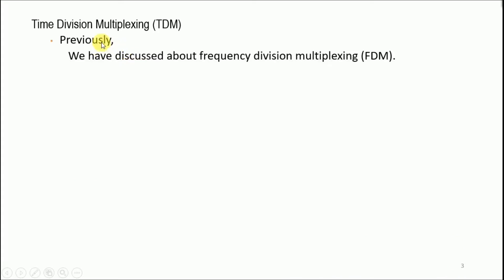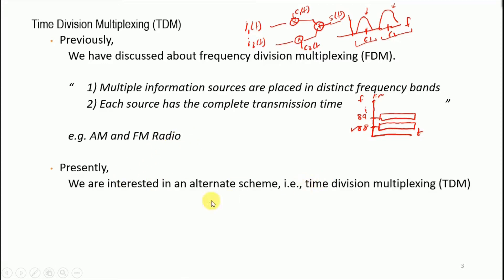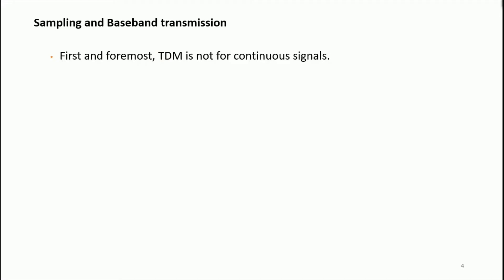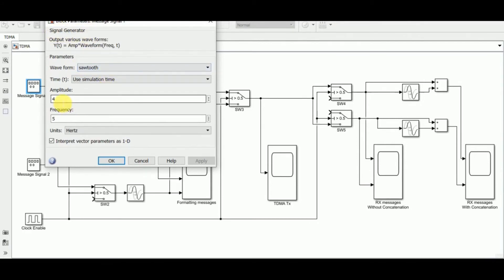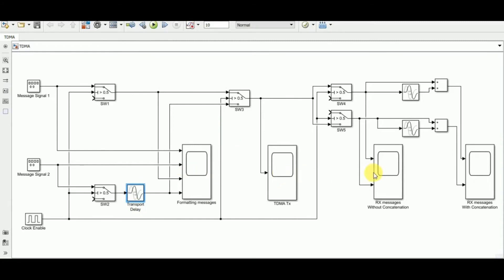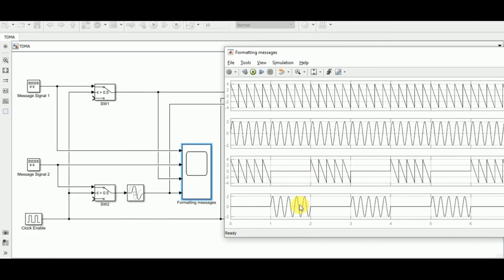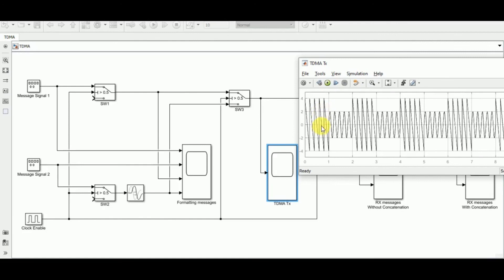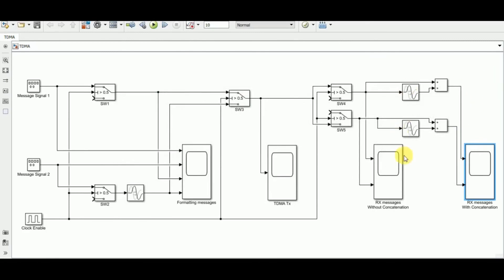Time Division Multiplexing TDM Explained Using Simulink | ADC 4.4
Time Division Multiplexing TDM and interleaving and de-interleaving are introduced using Simulink MATLAB based simulation environment for two periodic signals. The blocks used in simulation are available in Simulink Library and the current setup is done on MATLAB 2018a.

00:00 what is time division multiplexing
05:32 How to do time division multiplexing using simulink matlab